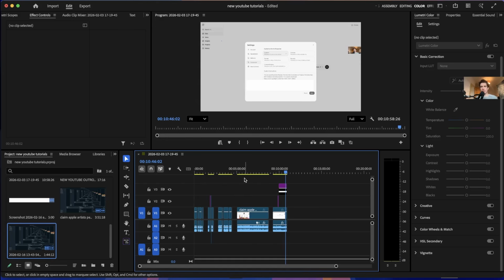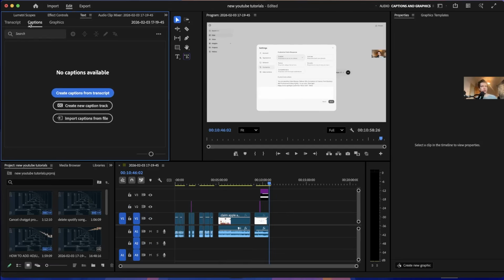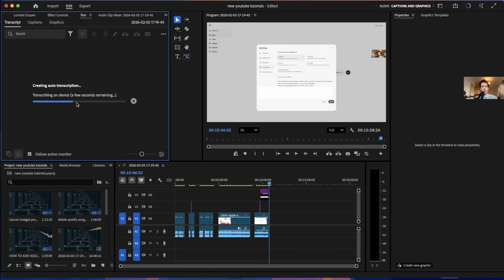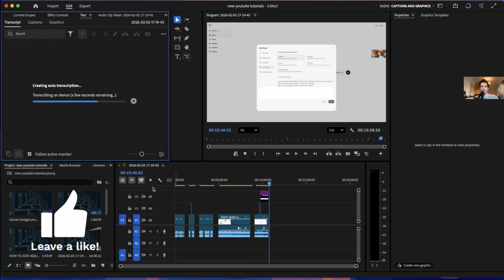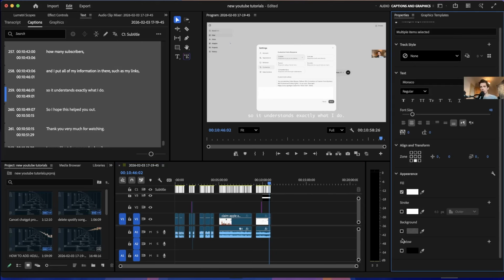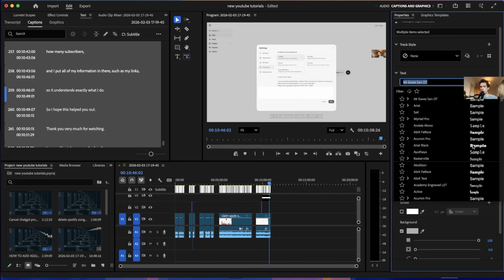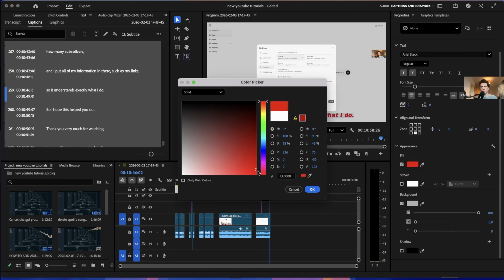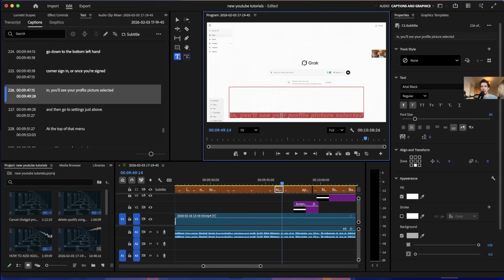PREMIERE PRO 2026 Auto Captions | Generate & Edit in Minutes!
Hello and welcome back! In this Adobe Premiere Pro 2026 tutorial, we're showing you how to create subtitles and customize them. Learn how to add subtitles to a video by preparing your timeline and accessing the necessary panels, ensuring you can easily create custom closed captions in Premiere Pro. This guide demonstrates how to make subtitles in premiere pro quickly and efficiently. 🎓💡